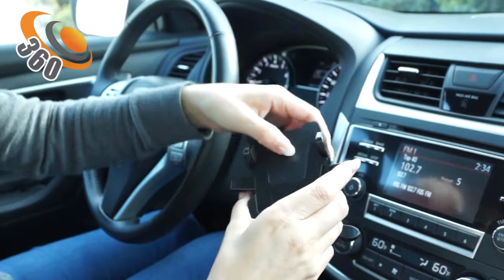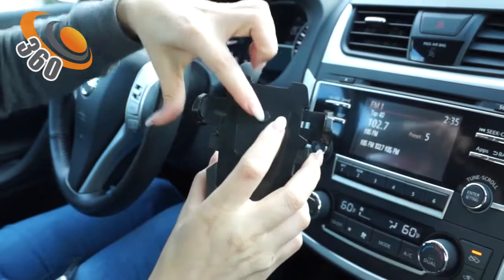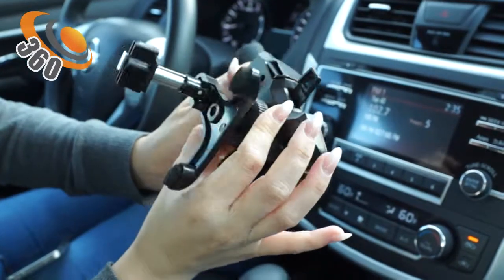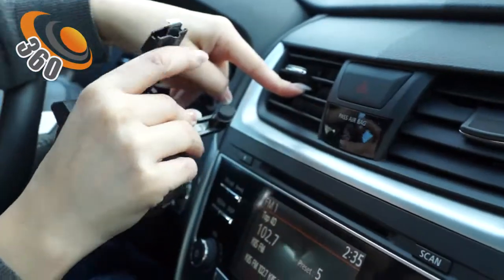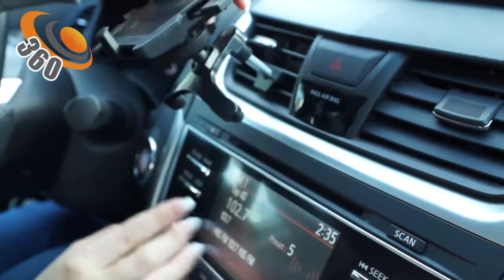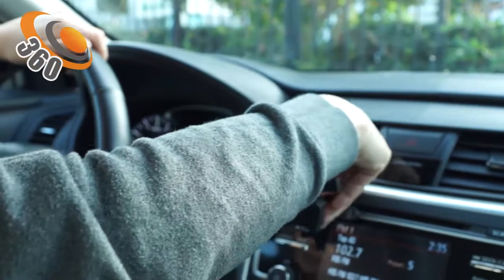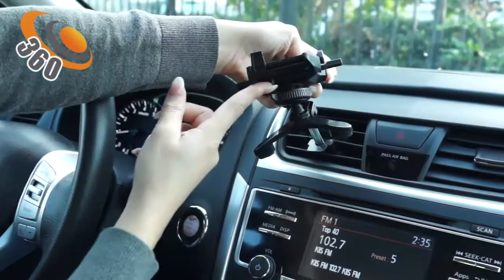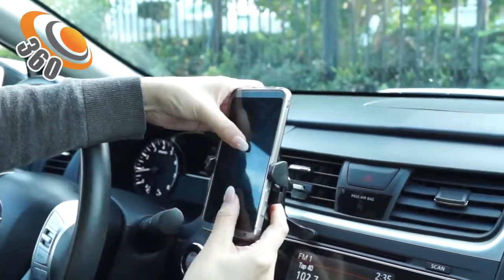Universal Car Air Vent Phone Mount Holder PM-AC-A1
Our E-bay store: